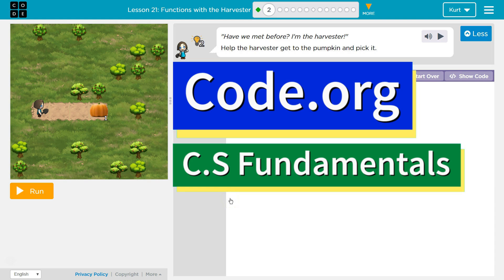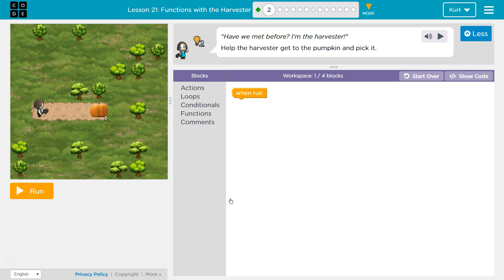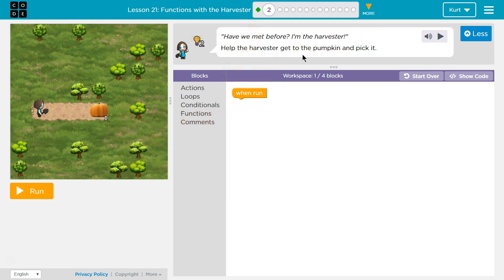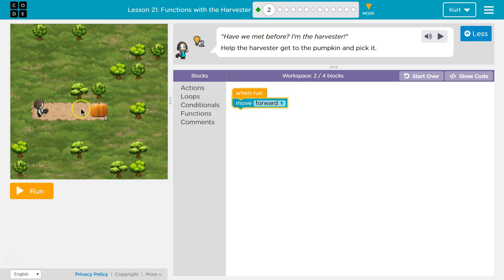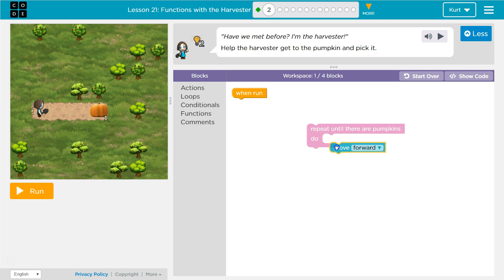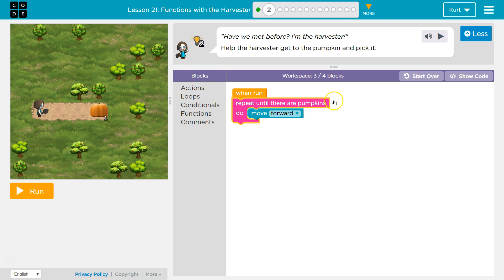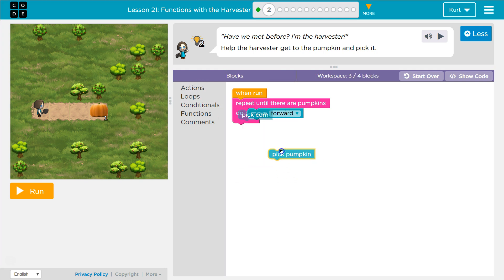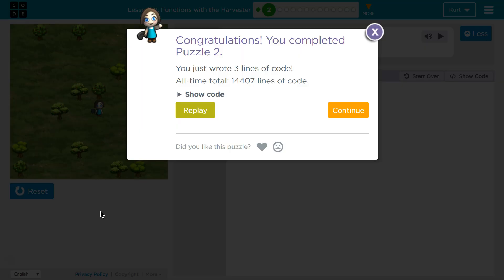Code.org Express Lesson 21.1 Functions with Harvester | Answers Explained | Course E Lesson 14.1